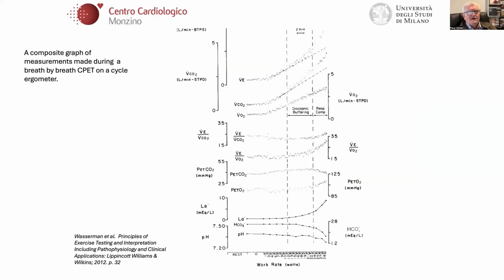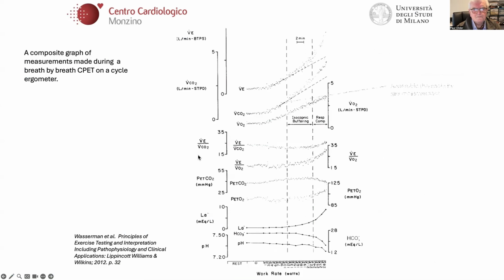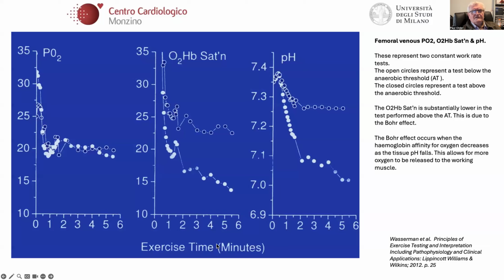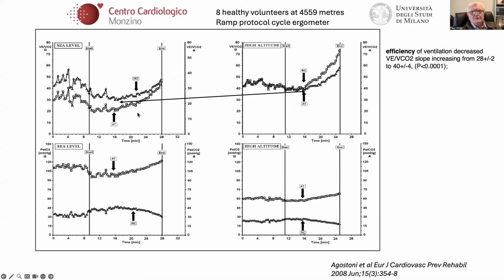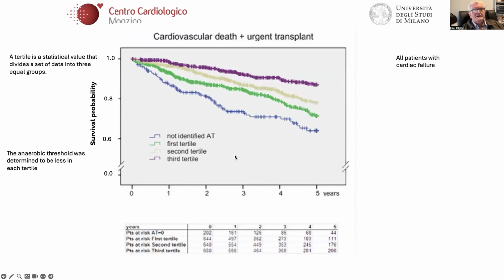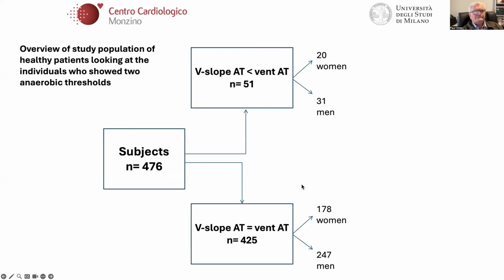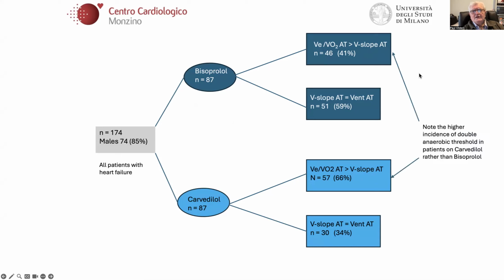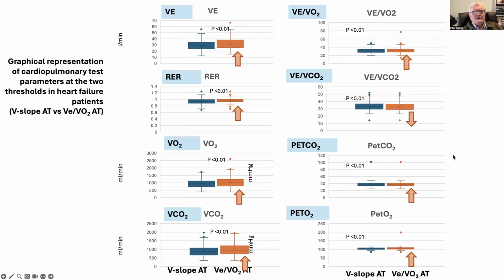discussions around the anaerobic threshold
A short video about some of the issues surrounding the anaerobic threshold